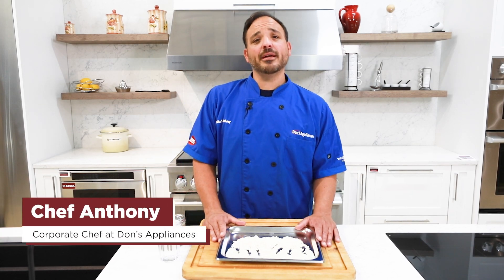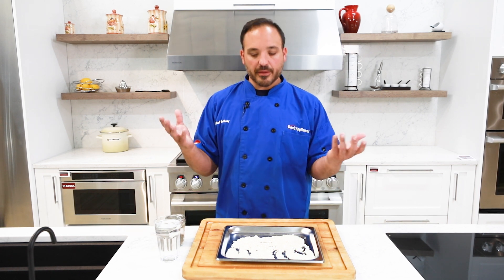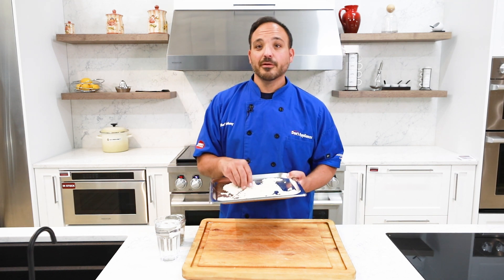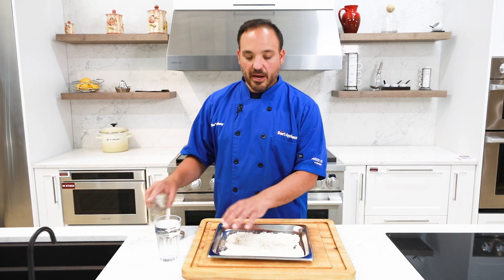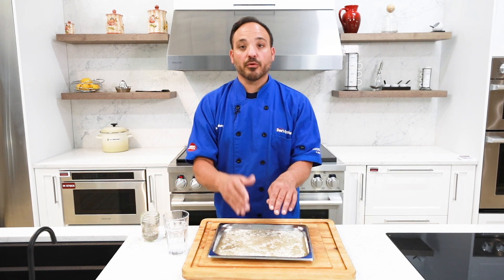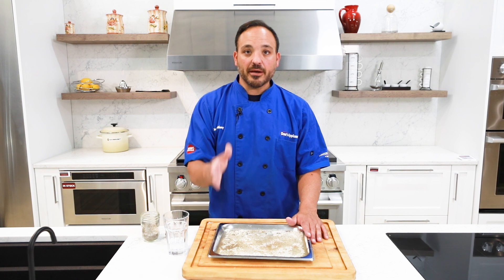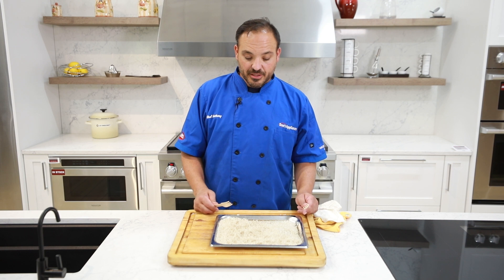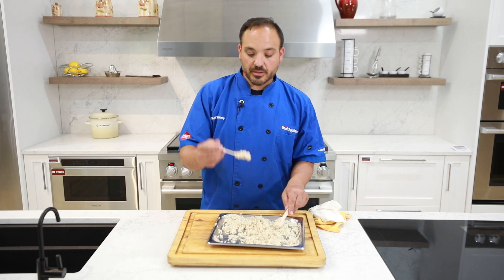How to Steam Any Grain In Your Steam Oven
Chef Anthony shows you how to make rice in your steam oven. Watch to see how it turns out!